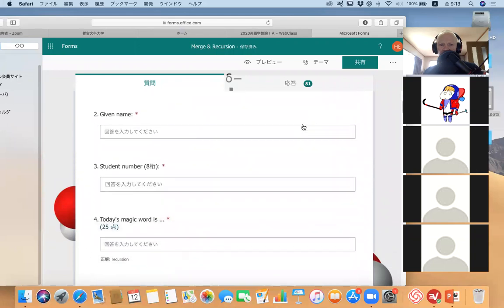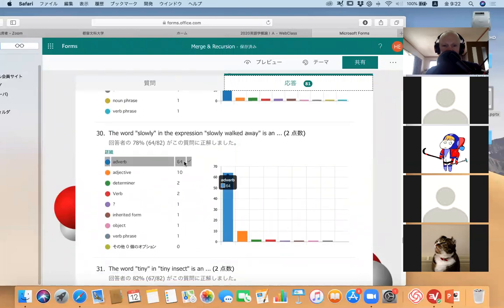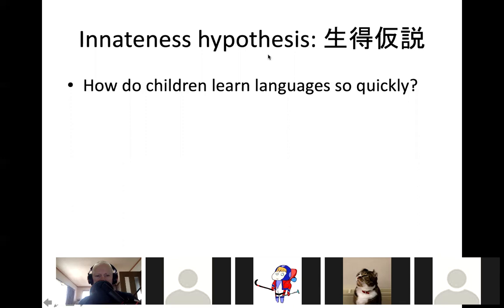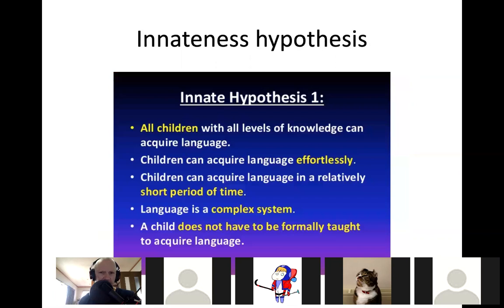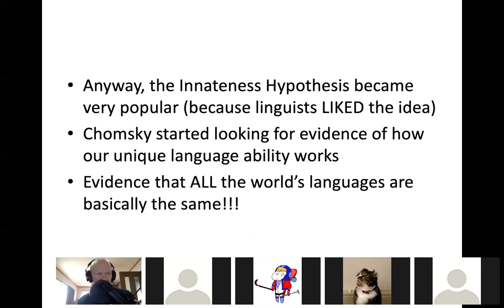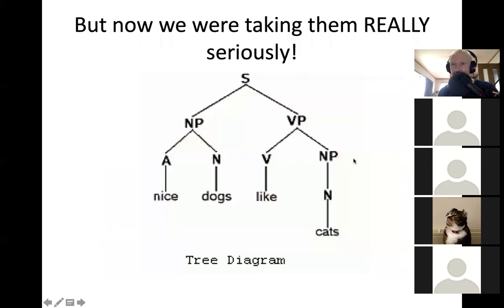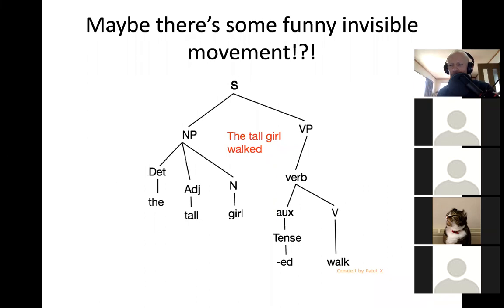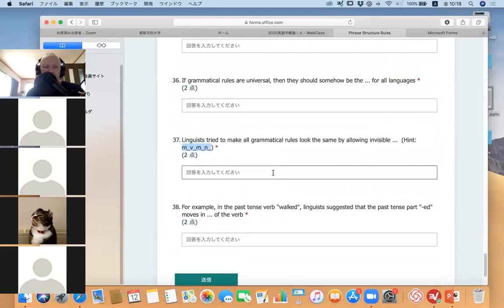英語学概論６月１２日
eigogakugairon 12th June, 2020